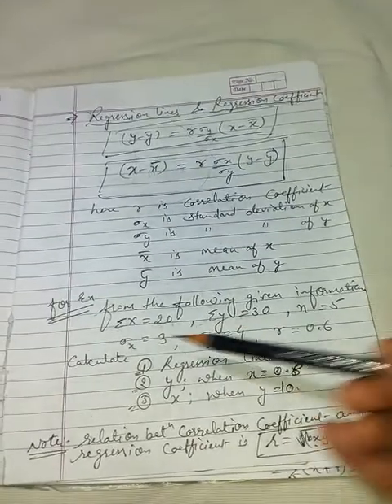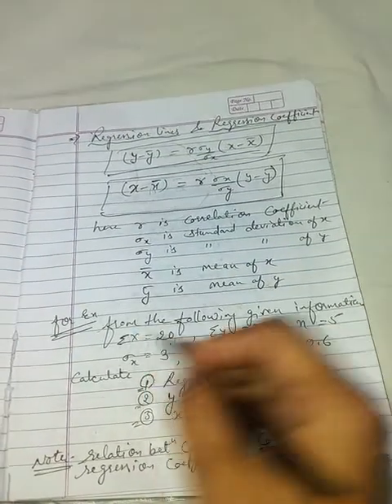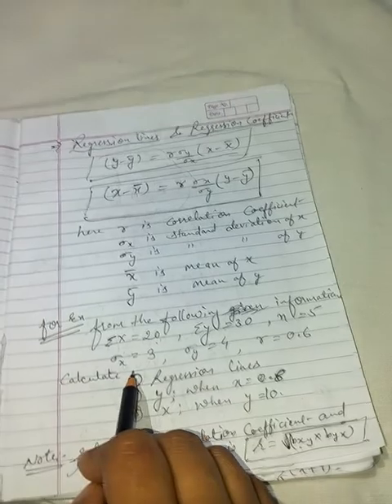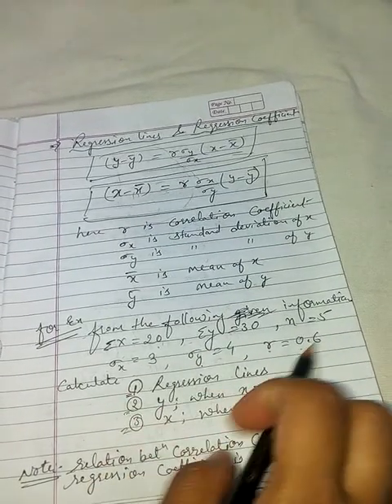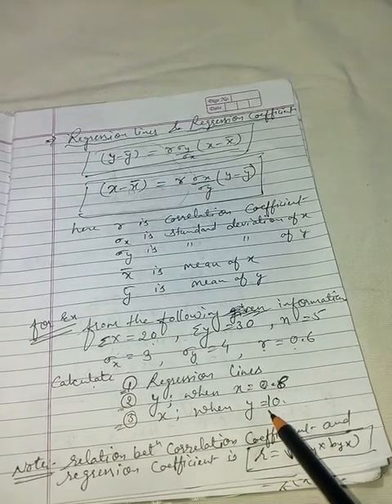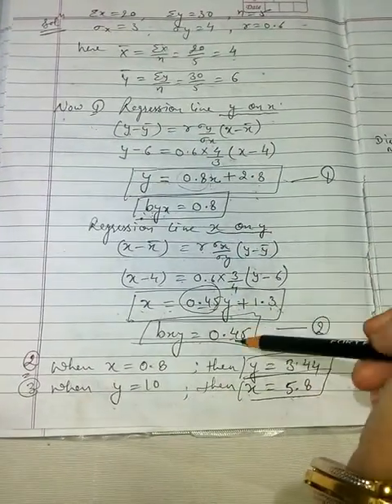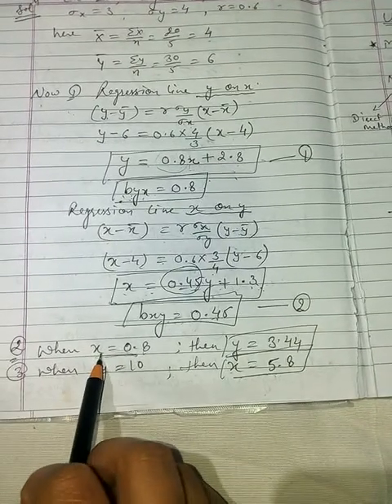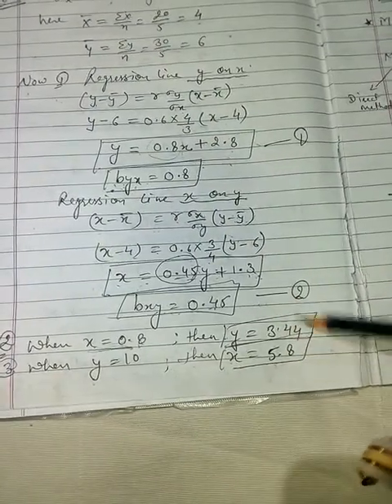REGRESSION ANALYSIS (PART 2/2)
Regression lines, regression coefficient and relation between correlation coefficient and regression coefficient